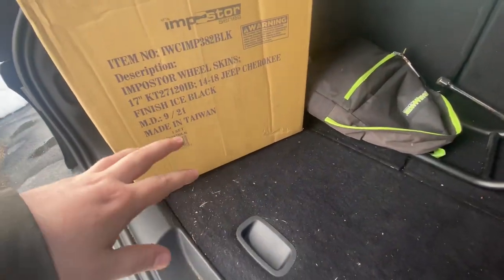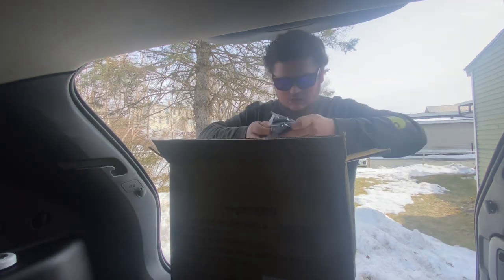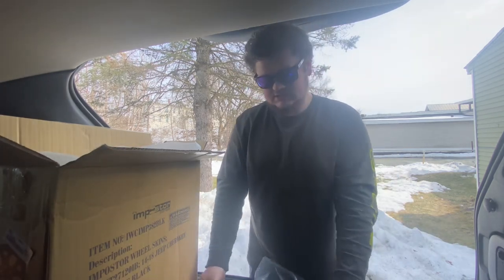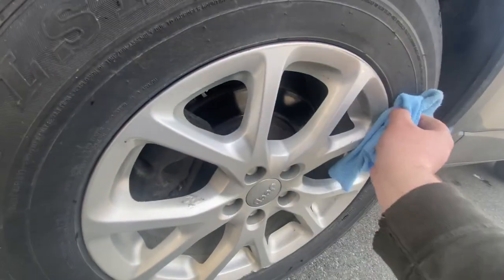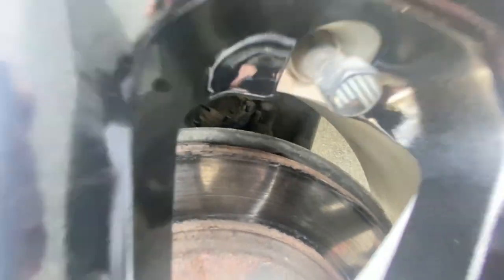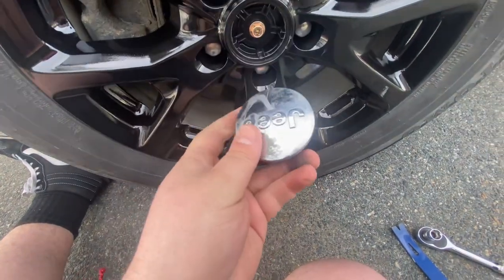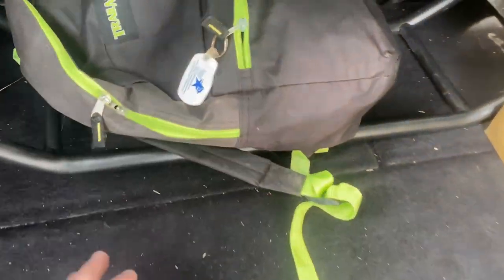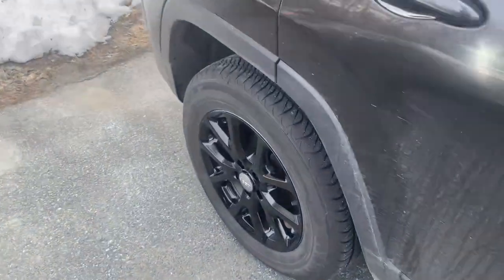Installing IMPOSTOR wheels on my 2014 JEEP Cherokee KL